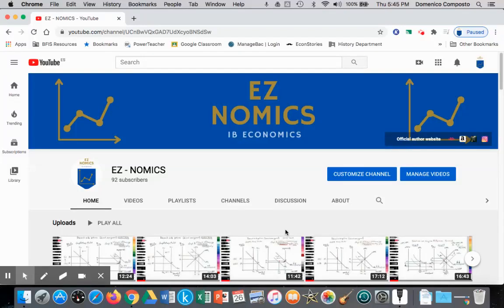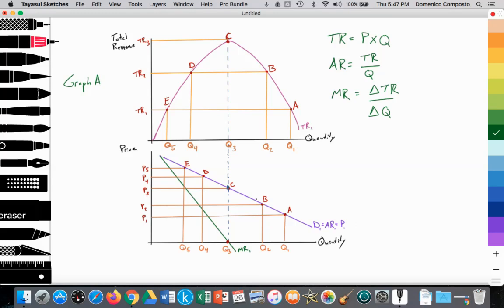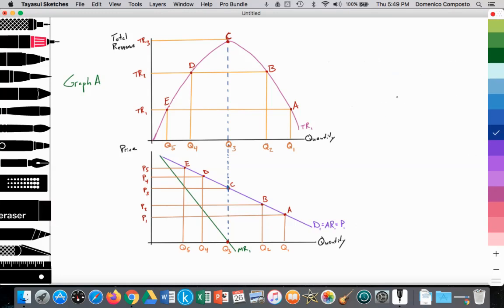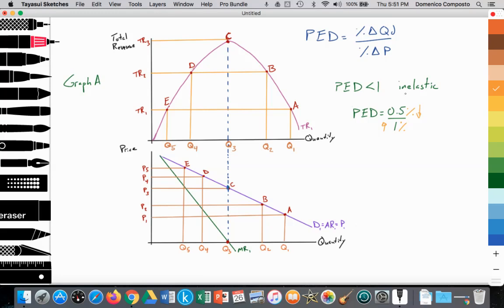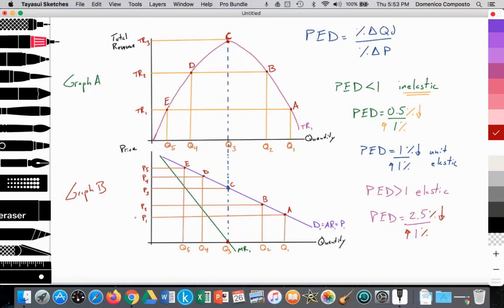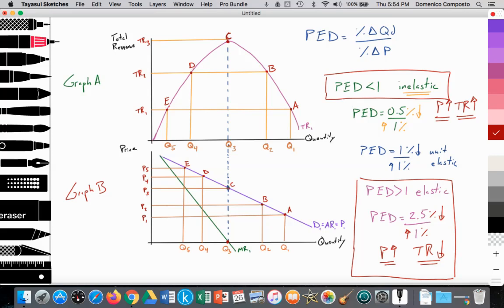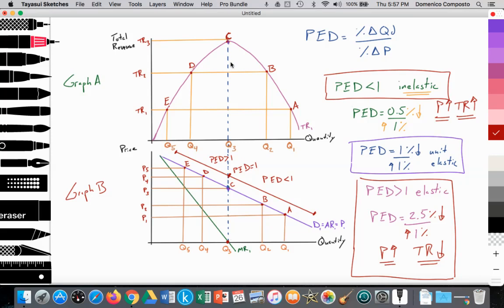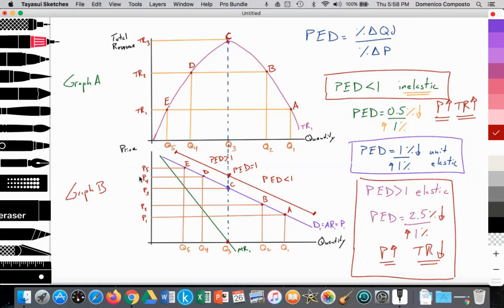2.5 (Micro) Changing PED along a downward sloping demand curve: PED: Elasticity: Scenario 1: IB Econ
Video tutorial for IB Economics students illustrating how to draw and analyze changing PED along a downward sloping demand curve.

1. Part 2: "2.5 (Micro) Changing PED along a downward sloping demand curve: PED: Elasticity: Scenario 2"

2. Link: "2.11 (Micro) Non-price discrimination: Average Revenue (AR) greater than Marginal Revenue (MR): Price maker"

Graph A illustrates the Total Revenue (TR) function
Graph B illustrates the Average Revenue (AR) and Marginal Revenue (MR) curves

Revenue maximization is achieved where MR=0

Scenario 1: Firm raises price along the inelastic and elastic portion of their demand curve.

Note:
IB Econ Paper analysis of the economic model at time 10:24
Analysis of Scenario 1: Assume it is the market for Daraprim (output market)
* Graph A: Market for Daraprim (outputs) illustrating the total revenue curve (function)
* X-axis measures quantity of output
* Y-axis measures price, revenue

*Graph B: Market for Daraprim (outputs)
* There are two downward sloping revenue curves in accordance with the law of demand
* D1 = MB1 (marginal benefit) = AR1 (average revenue) = P (price)
*MR1 (marginal revenue)
* X-axis measures quantity demanded

* PED = %∆Qd divided by the %∆P

*Total revenue (TR) = price x quantity = p x q
*Average revenue (AR) = TR / quantity of output = (p x q) / q = p (price)
*Marginal revenue (MR) = ∆TR / ∆quantity of output
*MR is the derivative (slope) of the TR function, thus when MR is positive but decreasing the TR curve is rising but at a decreasing rate, when MR=O the TR curve is at maximum, and when MR is negative the TR curve is decreasing
*Revenue maximization is achieved where MR=O
*Where TR is at maximum, and MR=0, PED=1 along the demand curve D1, which is the unit elastic portion of the demand curve

* In the market for Daraprim, a price is set at P1 with a Qd at Q1 (point A)
* Total revenue = price x quantity
* TR1 = P1 x Q1

* As a result of Daraprim seeking to increase total revenue, the firm decides to raise price.
* Price is increased from P1 to P2 (Point A to Point B on both the D1 and TR1 curves)
* Qd decreases from Q1 to Q2 (law of demand)
* TR2 = P2 x Q2

* It can be observed that the percent increase in price is greater than the percent decrease in quantity demanded (%∆P is greater than %∆Qd)
* PED is less than 1
* For example, PED = 0.5, which means that for every 1% increase in price, Qd decreases by 0.5%

* TR2 greater than TR1

*Thus, as a result of PED being less than 1, an increase in price leads to an increase in total revenue.

* Price is increased from P2 to P3 (Point B to Point C on both the D1 and TR1 curves)
* Qd decreases from Q2 to Q3 (law of demand)
* TR3 = P3 x Q3
* TR3 greater than TR2
* MR=0 at quantity Q3 thus TR is at maximum
* PED=1

* Price is decreased from P3 to P4 (Point C to Point D on both the D1 and TR1 curves)
* Qd decreases from Q3 to Q4 (law of demand)
* TR4 = P4 x Q4
* TR4 is less than TR3

* It can be observed that the percent decrease in quantity demanded is greater than the percent increase in price (%∆Qd is greater than %∆P)
* PED is greater than 1
* For example, PED = 2.5, which means that for every 1% increase in price, Qd decreases by 2.5%

*Thus, as a result of PED greater than 1, an increase in price leads to an decrease in total revenue. Perhaps a result of consumer being unable to afford the needed drug (necessity, but unable to afford) or consumers find a cheaper alternative.

* Price is increased from P4 to P5 (Point D to Point E on both the D1 and TR1 curves)
* Qd decreased from Q4 to Q5 (law of demand)
* TR5 = P5 x Q5
* TR5 is less than TR4

Thus, every demand curve has both an elastic (PED greater than 1) and an inelastic (PED less than 1) portion.